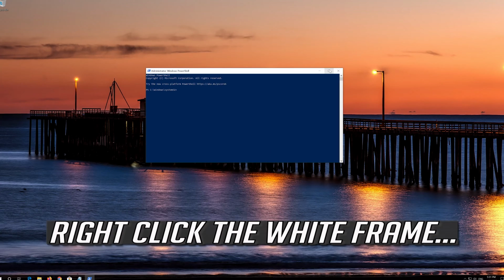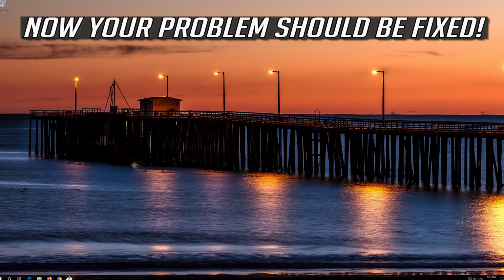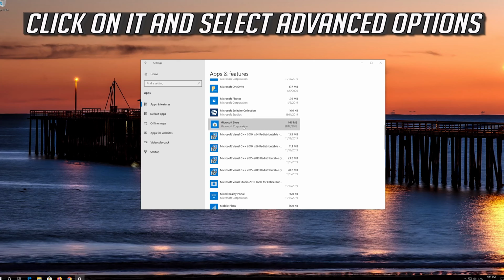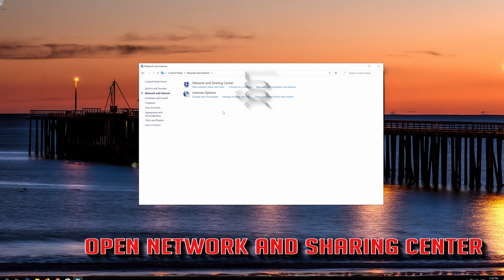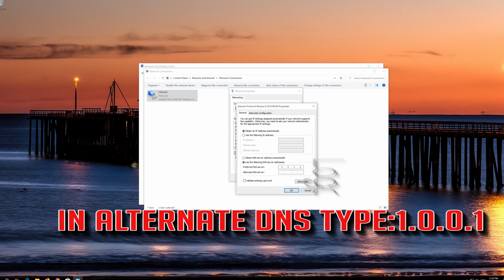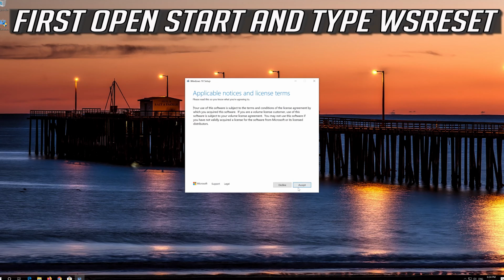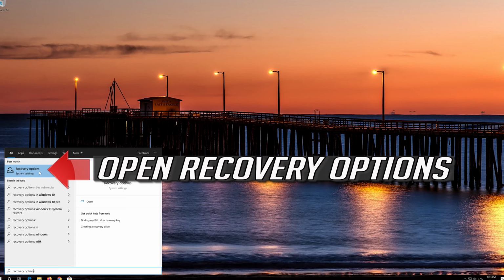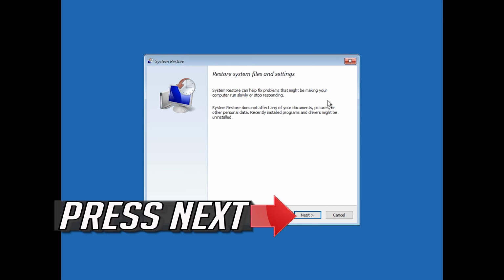How to Fix Microsoft Store Error 0x803f8001 in Windows 10 - [2026]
How to Repair Error Code: How to Fix Microsoft Store Error 0x803f8001 in Windows 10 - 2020 While Installing Updates in Windows 10. How to Solve xbox App login Error 0x803f8001 minecraft. Error 0x803f8001 Windows 10 Solution. xbox one Error 0x803f8001 Fix.

$PackageFilter = $args[0]
if ([string]::IsNullOrEmpty($PackageFilter))

  echo "No provisioned apps match the specified filter."
  exit
 else
  echo "Registering the provisioned apps that match $PackageFilter"